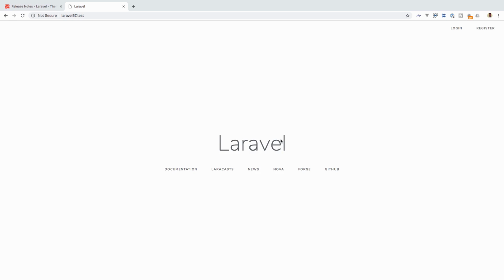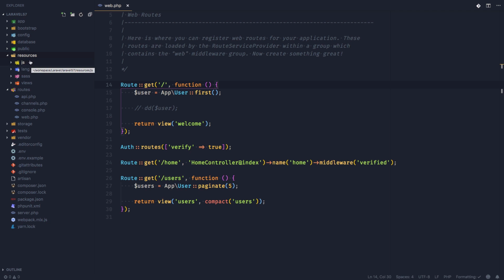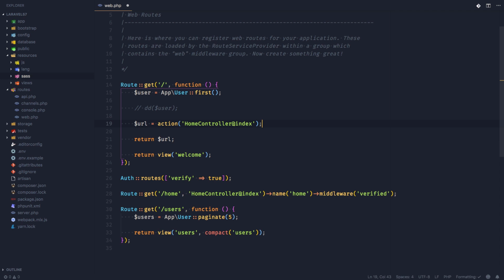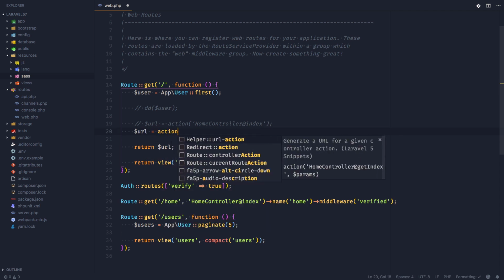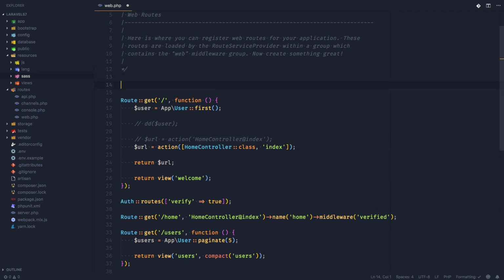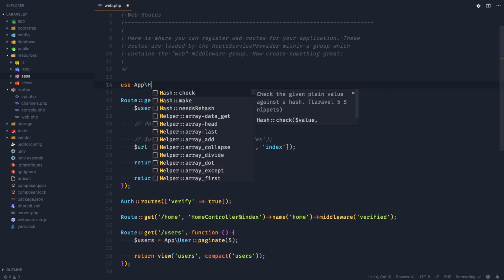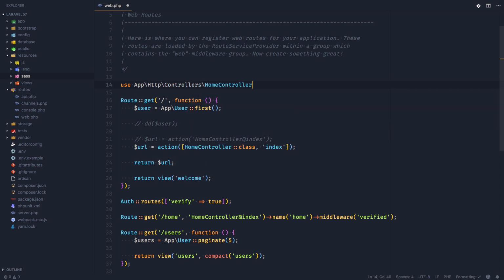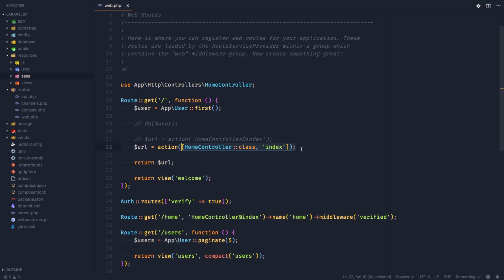What's New In Laravel 5.7: New Resources Directory and Callable Action URL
In this video, we look at the new resources directory and the callable action URL in Laravel 5.7.

**PREMIUM COURSE**
Check out my learn AdonisJs from zero to deploy course to learn AdonisJs by building a production-ready application completely from scratch: